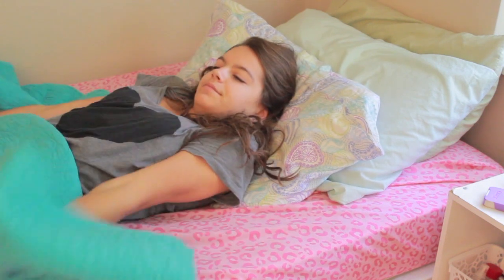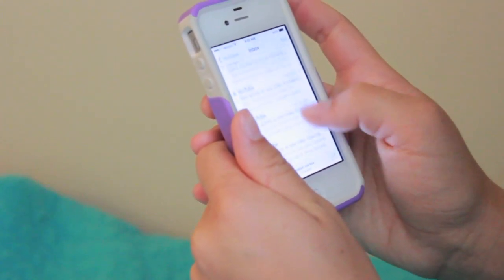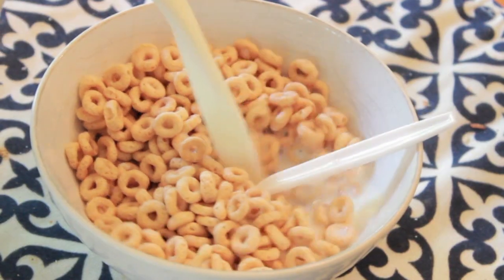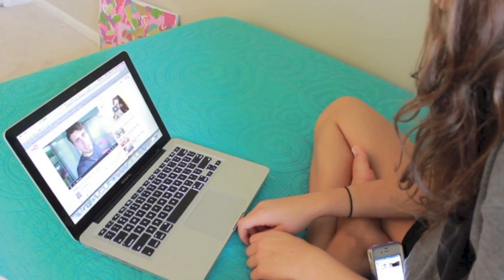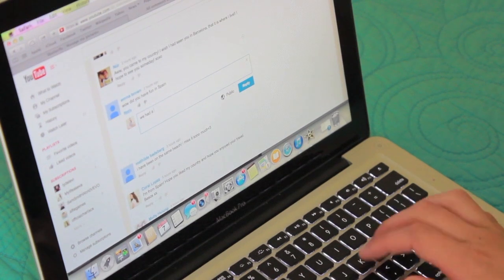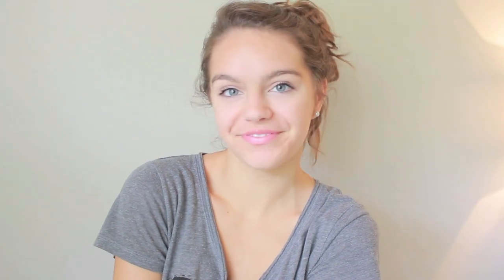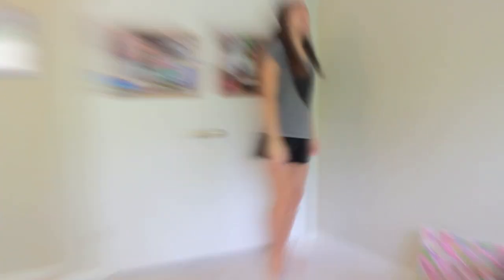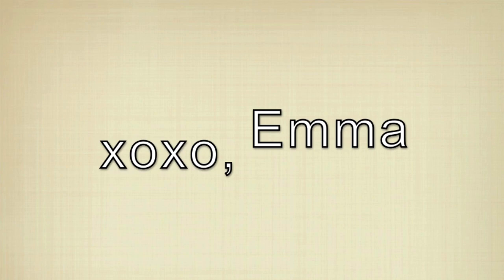Summer Morning Routine! | 2014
here's my links so we can chat!

about me:
age: 15
country: USA
camera: Canon EOS Rebel T3i
editing software: iMovie '11 via MacBook Pro

by charity vance!